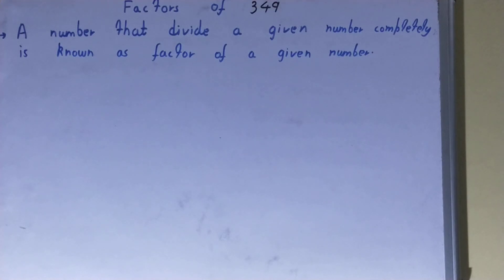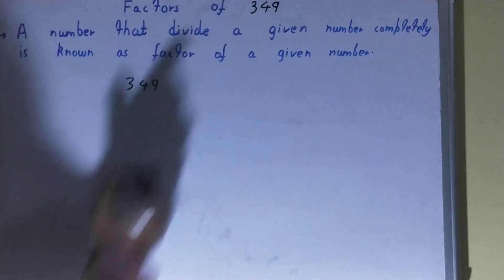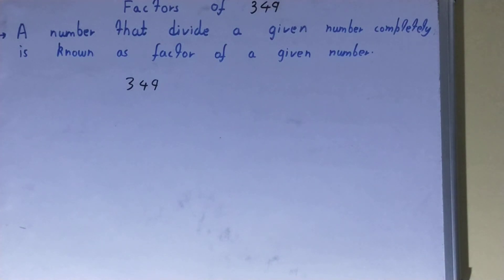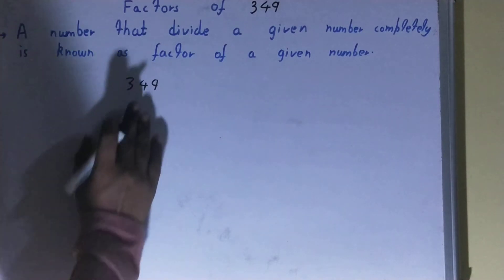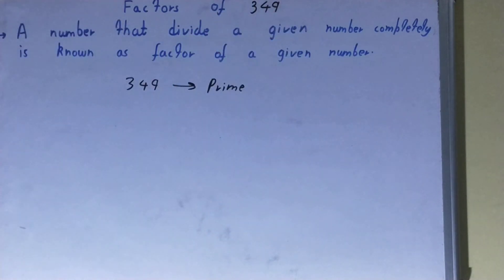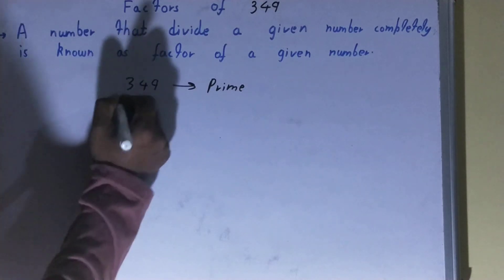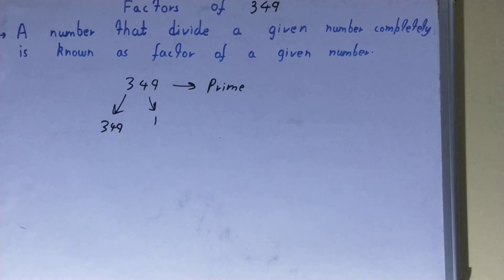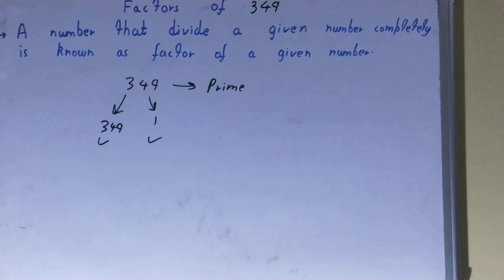Factors of 349